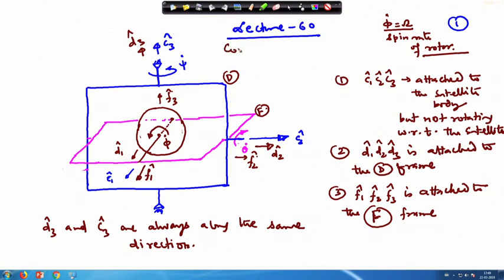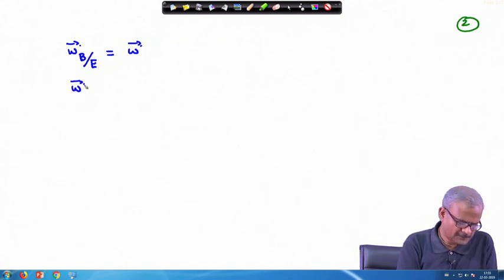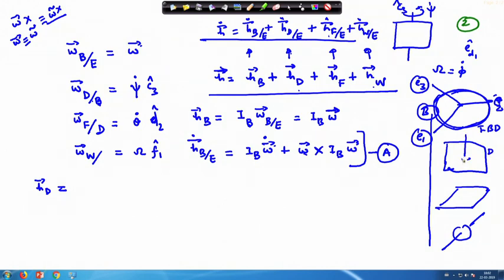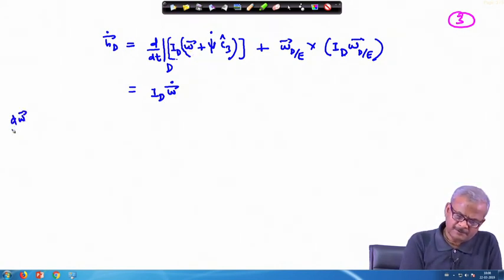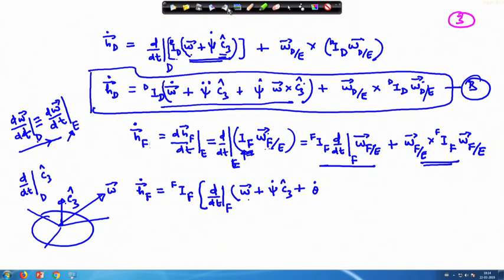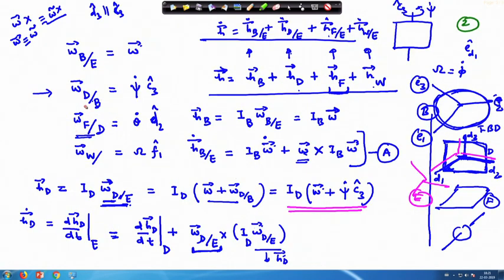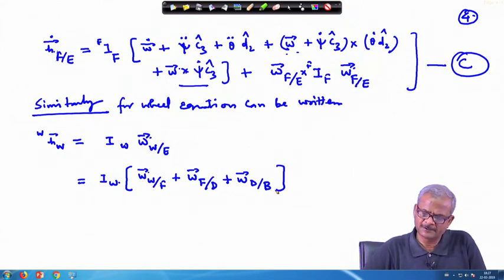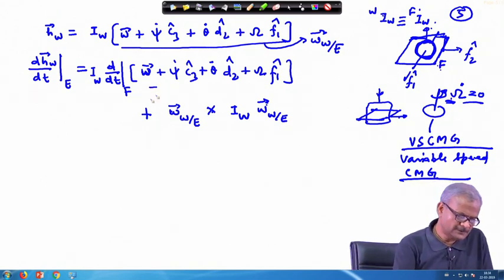Lecture 60 : Satellite Dynamics with Control Moment Gyro (Contd.)